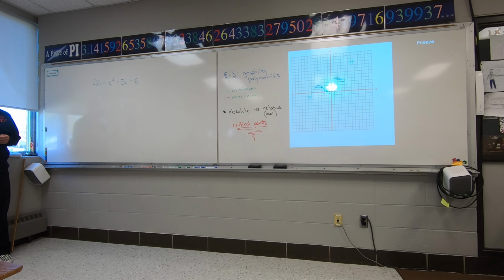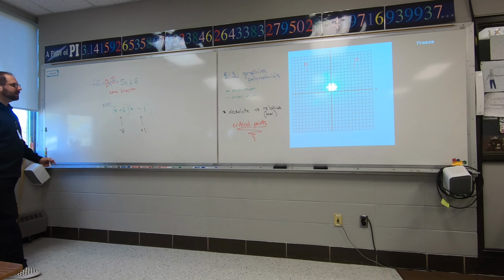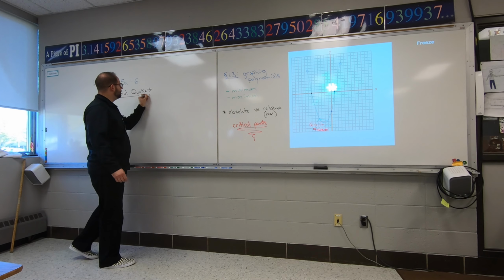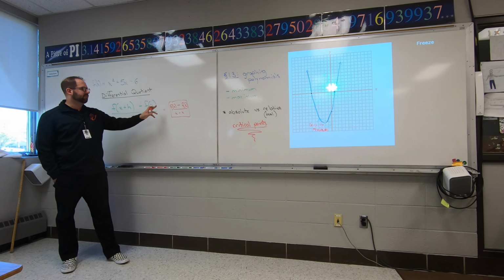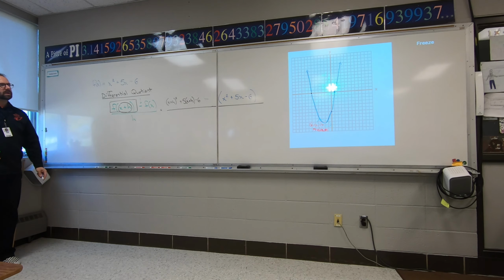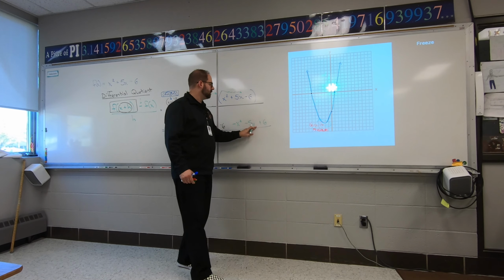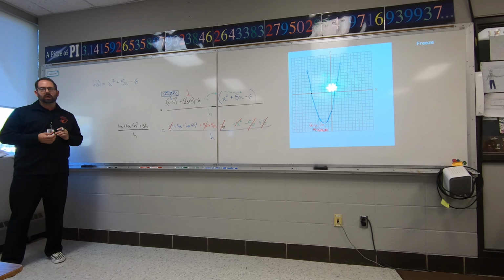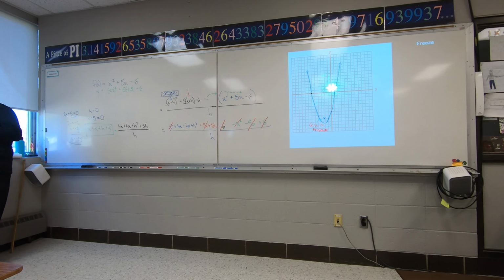PreCalculus: Section 1.3 - Graphing functions cont'd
Section 1.3 - Graphing functions cont'd
--7 step method
-absolute max vs min
-relative max vs min
-differential quotient